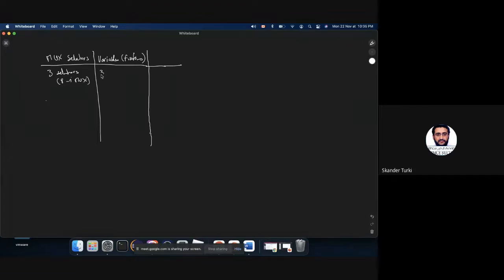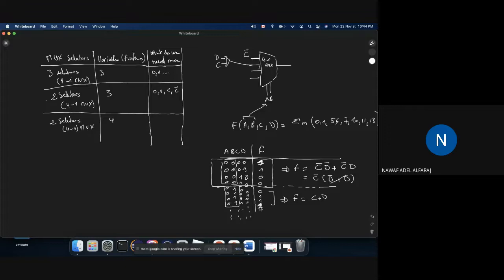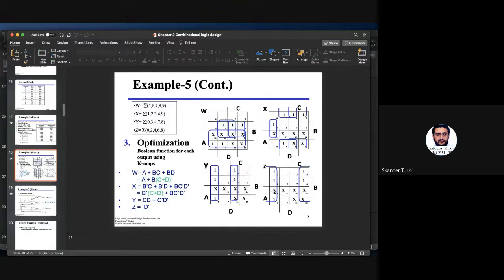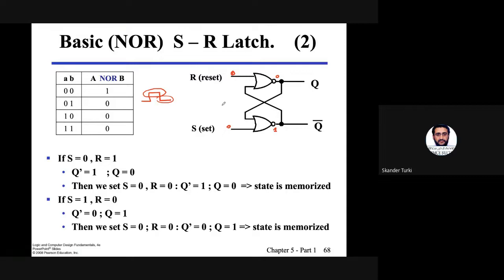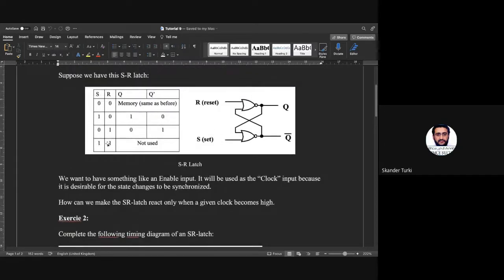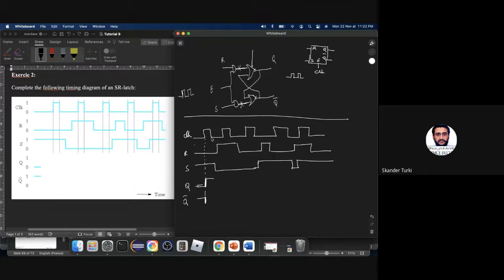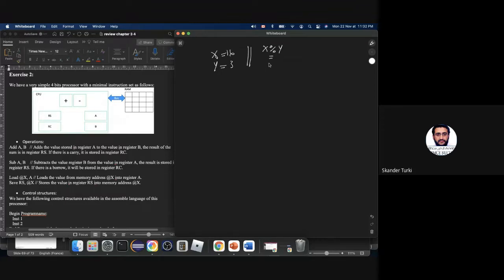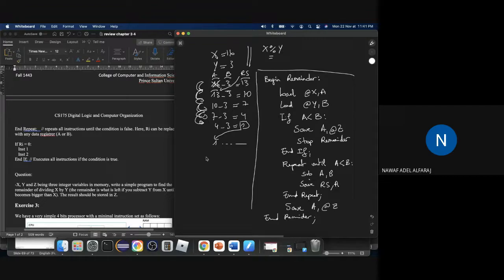revision major 2 multiplexers, processors, digital logic design